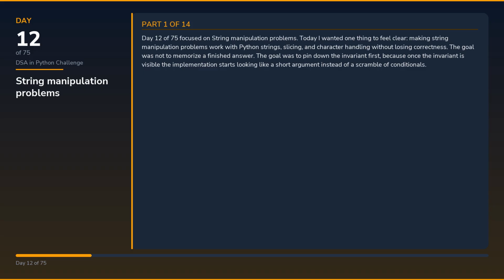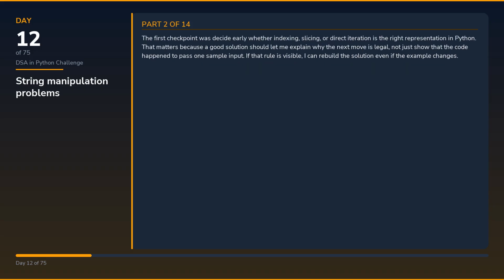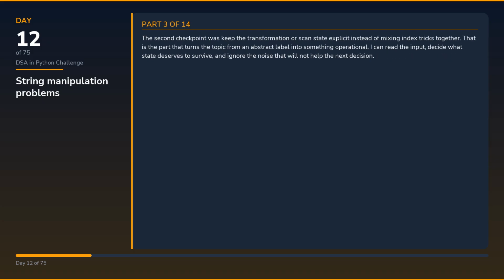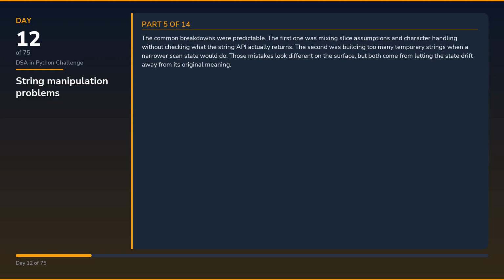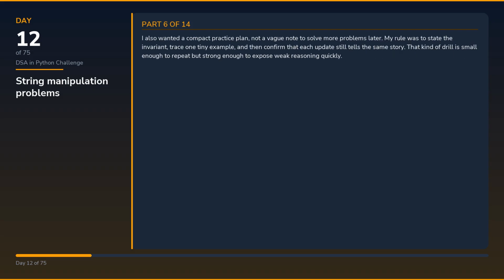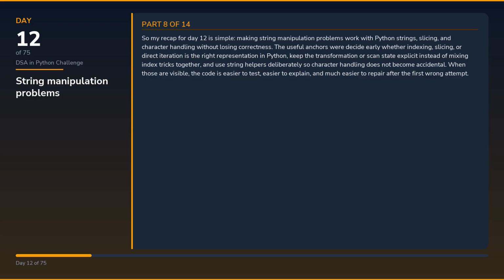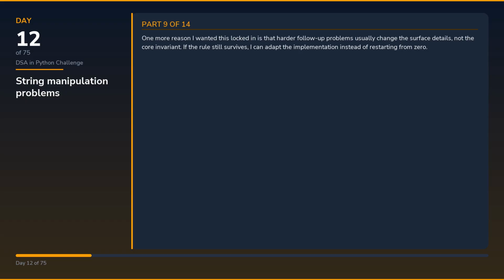String manipulation problems - Day 12/75 75 Day DSA in Python Challenge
"Day 12 of the 75 Day DSA in Python Challenge. Today covers string manipulation problems with a focus on making string manipulation problems work with Python strings, slicing, and character handling without losing correctness.

Topics:
- decide early whether indexing, slicing, or direct iteration is the right representation in Python
- keep the transformation or scan state explicit instead of mixing index tricks together
- use string helpers deliberately so character handling does not become accidental"